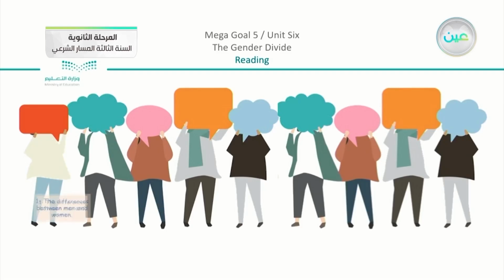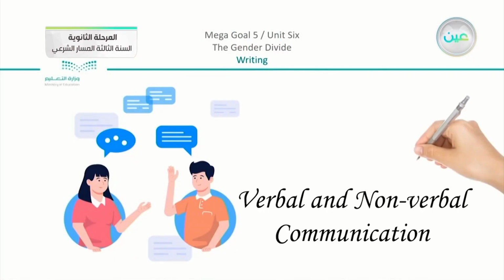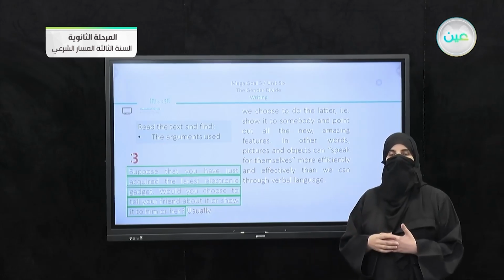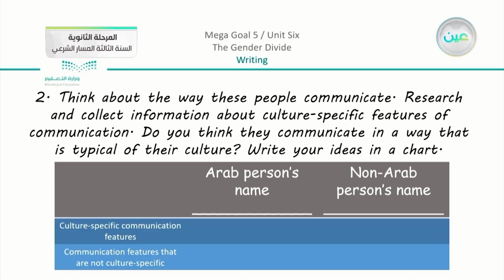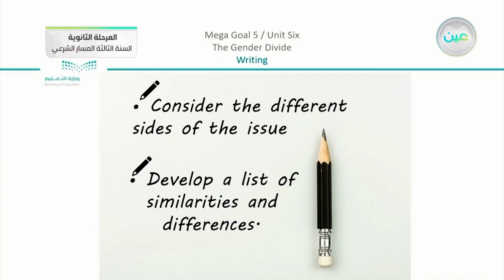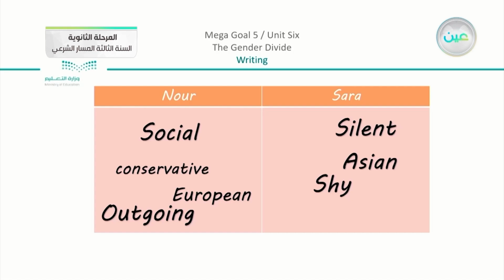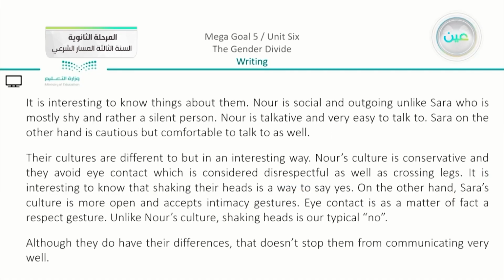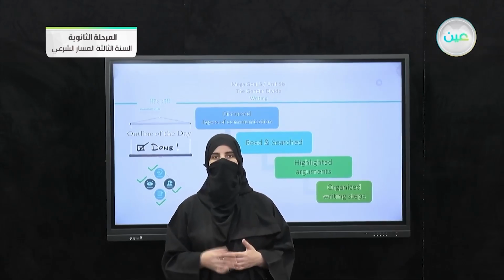Unit six / the Gender Divide Writing - اللغة الإنجليزية (3-1)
الحصة الثانية - الأربعاء - الأسبوع السابع عشر - المرحلة الثانوية – السنة الثالثة المسار الشرعي